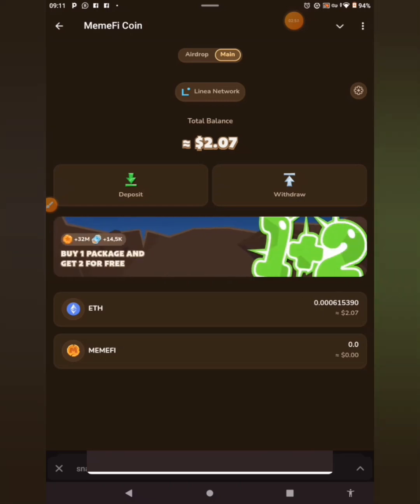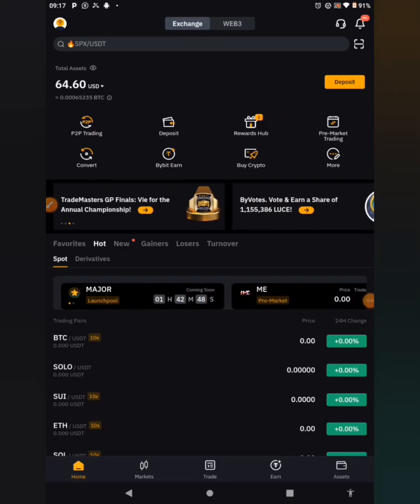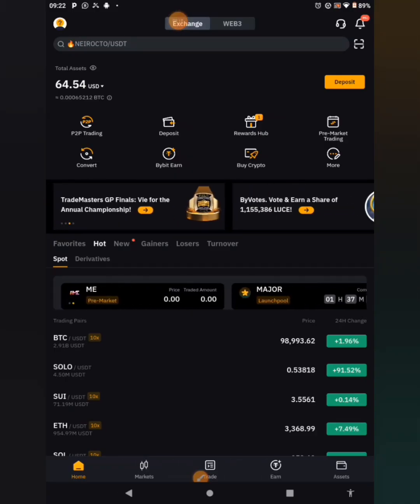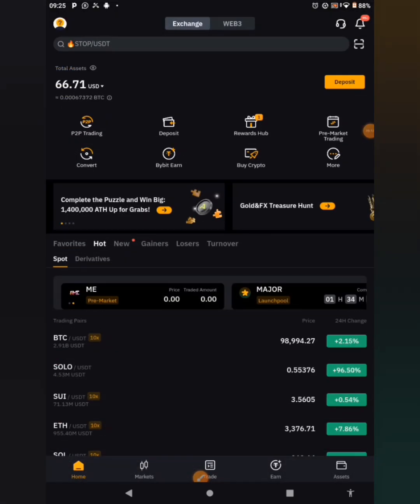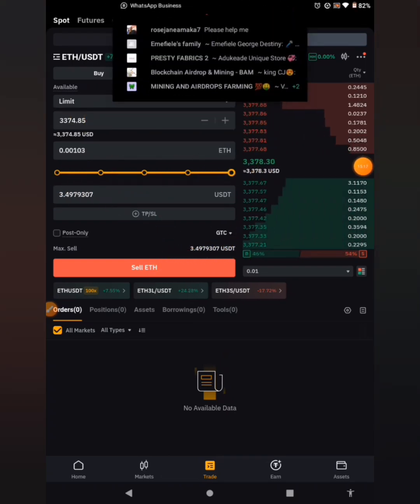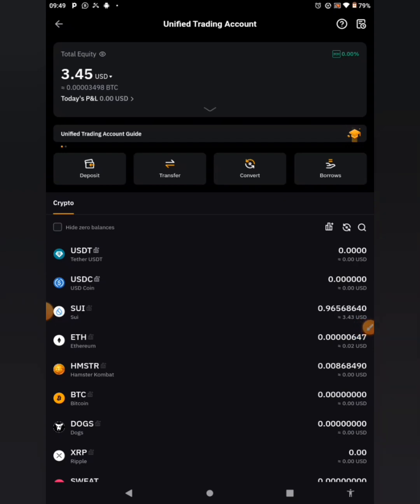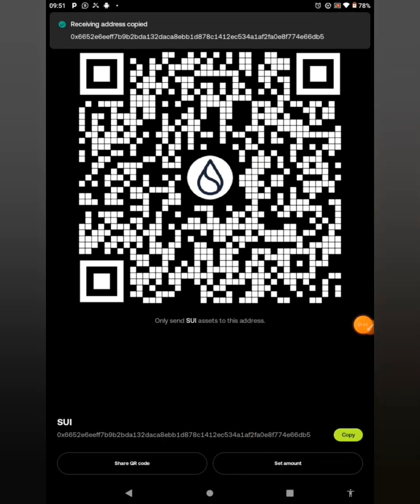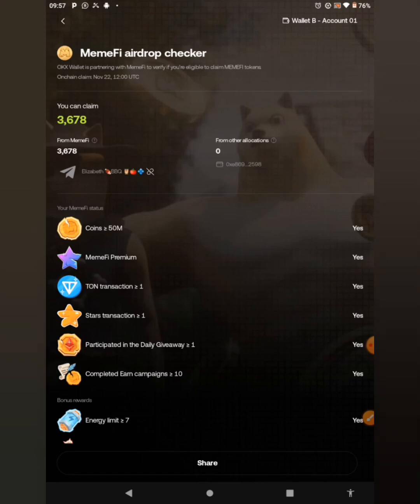HOW TO CONVERT LINEA ETHEREUM TO SUI ON OKX WALLET FOR MEMEFI WITHDRAWAL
This is a well simplified and easy way to convert Linea ethereum from your memefi on OKX to Sui for memefi withdrawal.